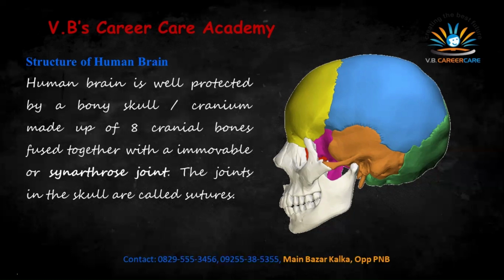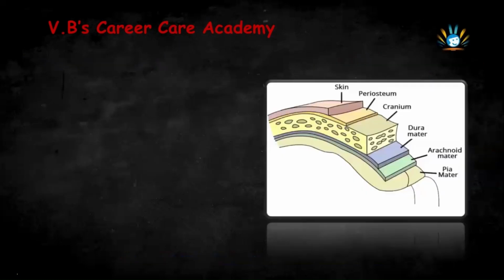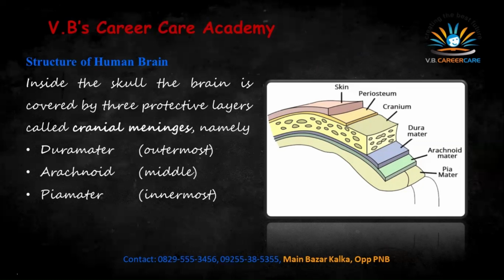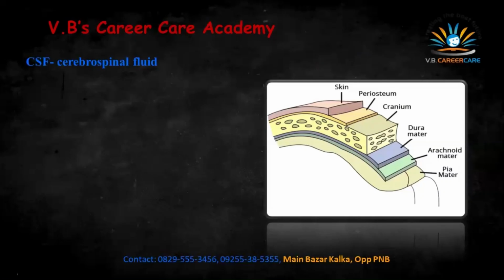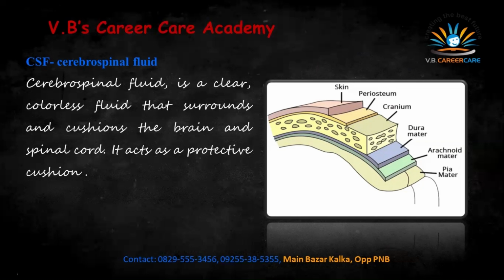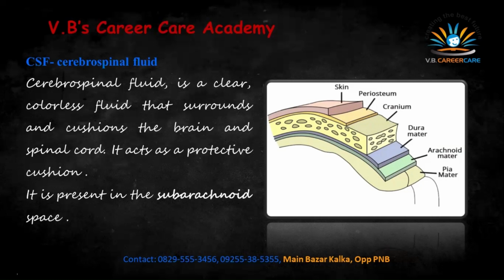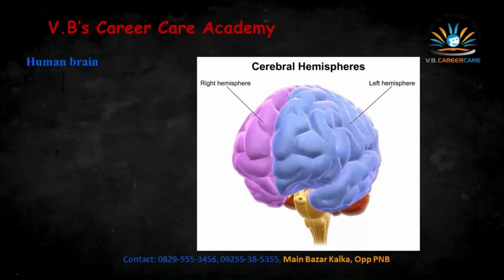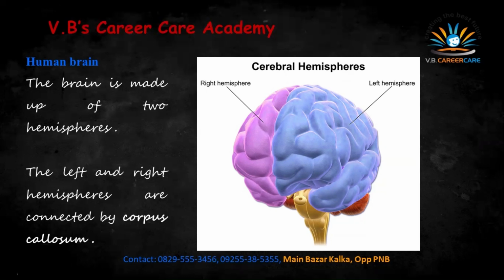Human Brain || Detailed structure and functions || VBCCA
The video gives complete insight to the human brain.
Human brain HD video lecture